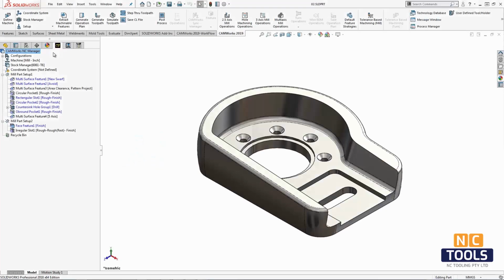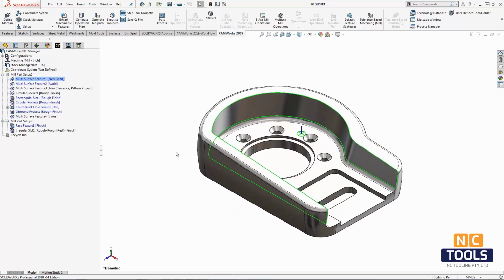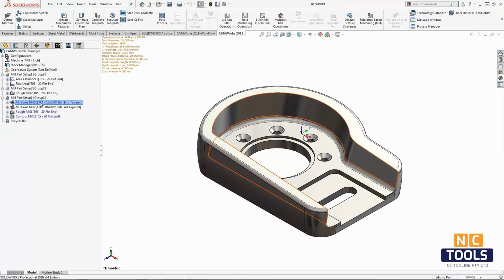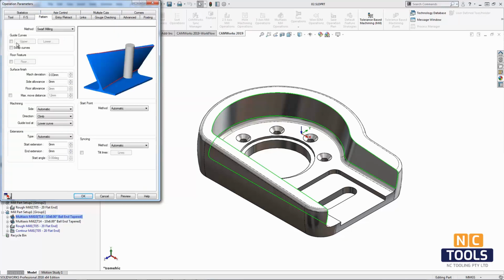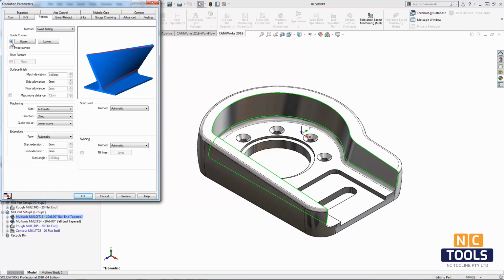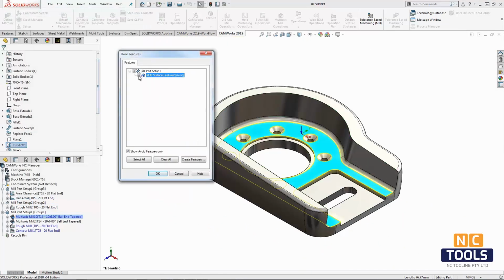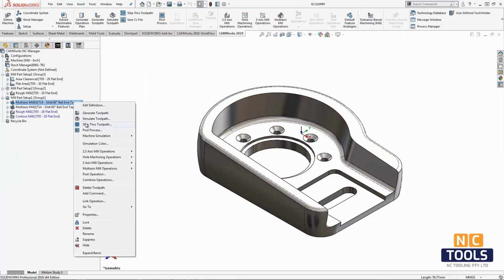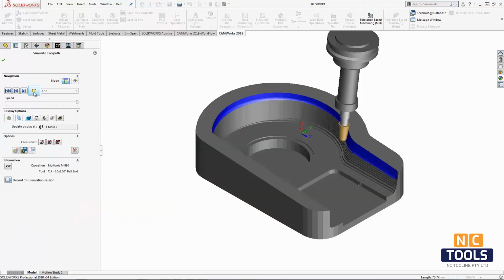CAMWorks What's New 2019 - Swarf Machining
CAMWorks 2019 provides new Multiaxis Milling method of Swarf Milling that allows users to machine a series of surfaces by cutting with side of the tool